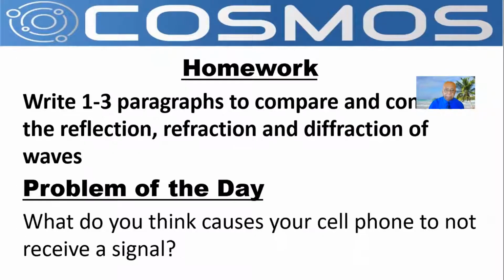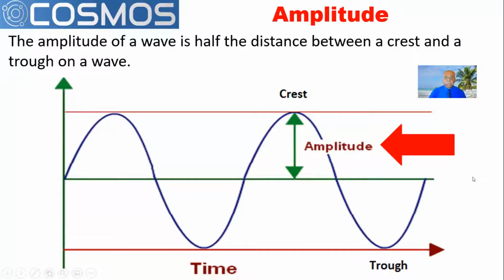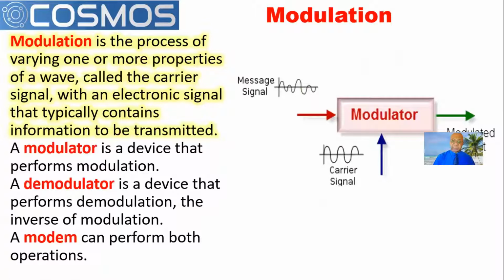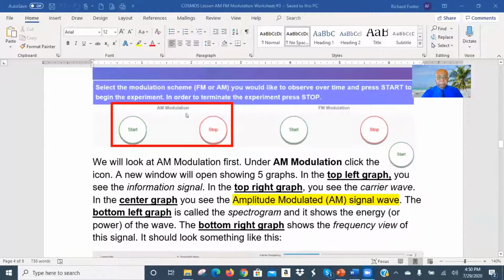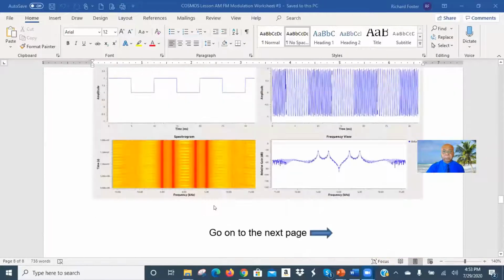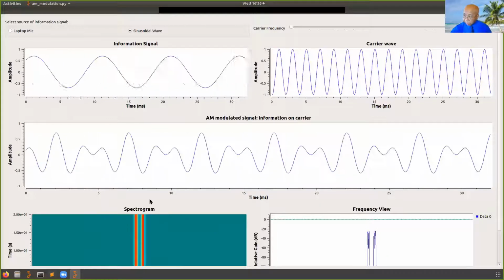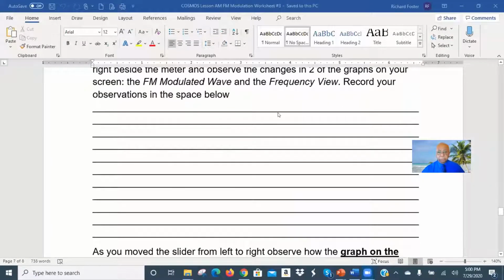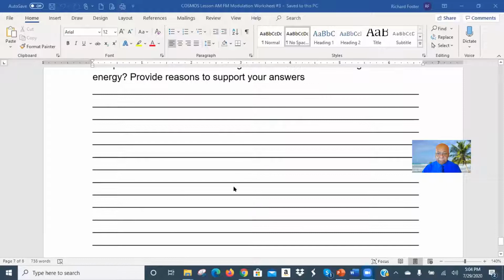COSMOS Educational Toolkit: Science - Grade 8 - AM/FM Modulation - Lesson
The COSMOS Educational Toolkit, a hardware and software system that offers a large variety of pre-orchestrated K–12 educational labs. The software executes and manages the experiments in the same operational philosophy as the COSMOS testbed. Specifically, since it is designed for use by non-technical middle and high schoolteachers/students, it adds easy-to-use enhancements to the experiments’ execution and the results visualization. The labs are also supported by Next Generation Science Standards (NGSS)-compliant teacher/student material.

Lesson Description: This is an introduction to waves, and their properties (i.e., amplitude, frequency, and phase). Students use the 'COSMOS Education Toolkit' to visualize different modulation schemes (AM or FM).

Acknowledgements: This work was supported in part by REM supplement to NSF award EFMA-1641100 (NewLAW EFRI), RET supplements to NSF awards ECCS-1547406, CNS-1650685, CNS-1650669, CNS- 1702952, CNS-1527750, ECCS-1547332, CNS-1513110, CNS-1730043, CNS-1329939,OAC-1541069, the Columbia Data Science Institute, AT&T foundation, and NSF awards CNS-1827923 (PAWR COSMOS) and OAC-2029295, and NSF-BSF award CNS-1910757.